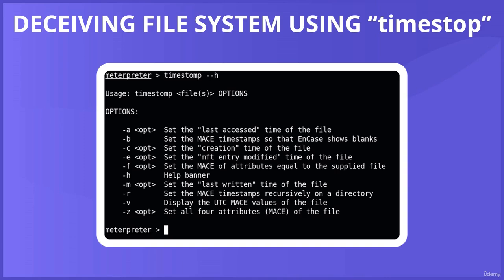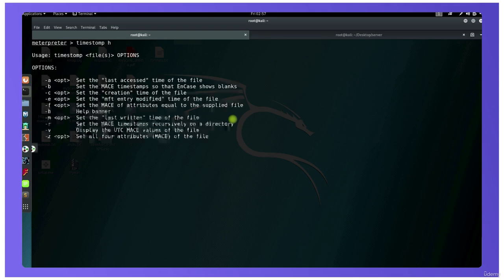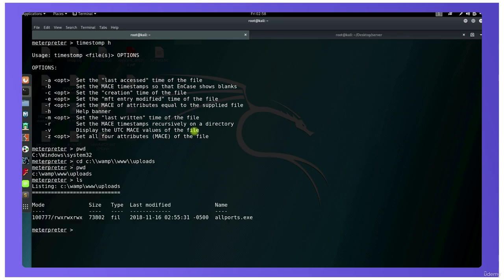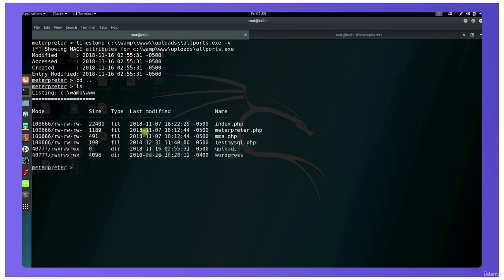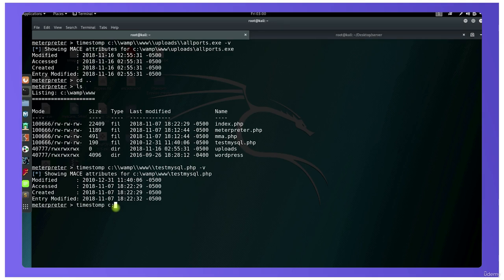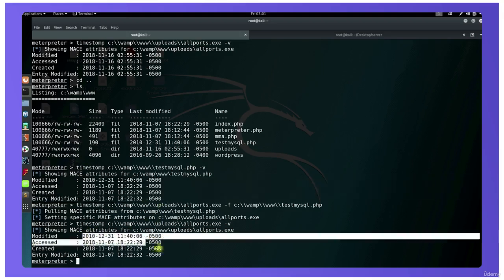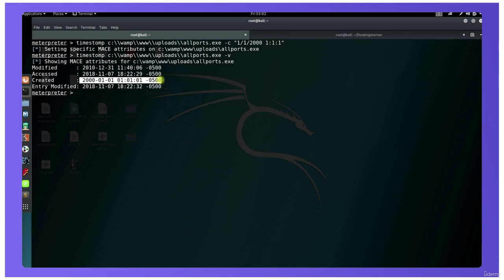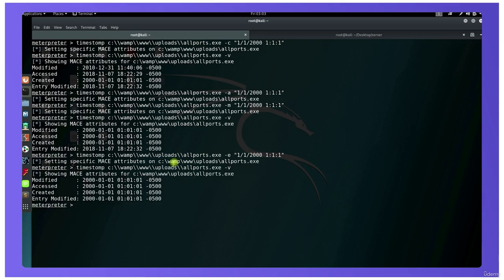Timestomp Technique Explained 🕵️‍♂️ | Deceive File Systems & Hide Your Tracks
Discover the powerful Timestomp technique — a favorite method used by hackers and red teamers to manipulate file timestamps and fool forensic investigators! ⏳ In this video, learn how to deceive the file system by changing creation, modification, and access times to cover your digital tracks.

Master this stealthy tactic to avoid detection during penetration tests or forensic investigations. You’ll get hands-on tutorials, tips, and best practices for using timestomp tools effectively and ethically in your cybersecurity toolkit.

🚀 Perfect for ethical hackers, penetration testers, digital forensics experts, and anyone diving deep into advanced attack and defense methods. Stay ahead of defenders by mastering timestomp today!

💬 Questions or insights? Drop them in the comments — let’s build a strong cybersec community together! 🤝